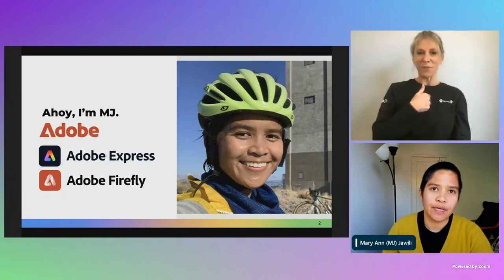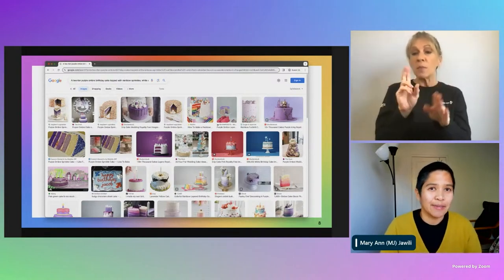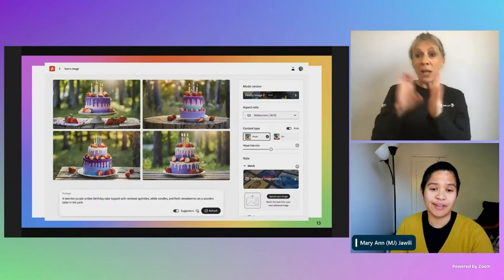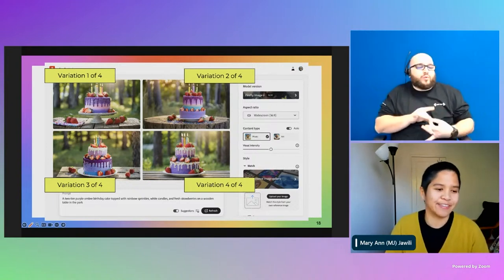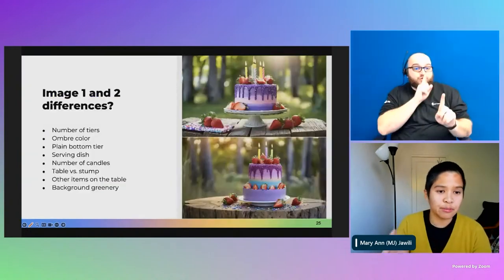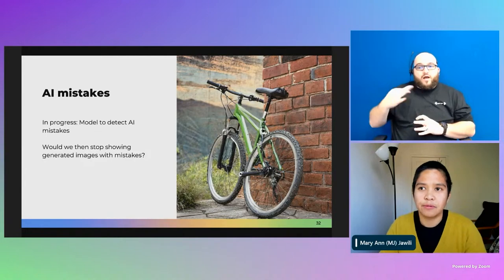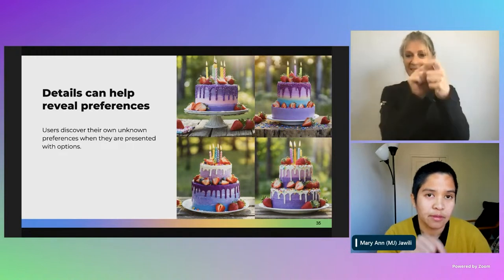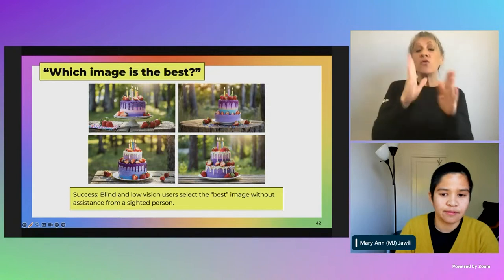Text-To-Image Accessibility | Axe-con 2024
Generative AI text-to-image is awesome for making images quickly and easily, and it seems like it should be especially helpful for blind and low vision (BLV) users. However, images from current text-to-image apps like Adobe Firefly require visual inspection, and the only obvious source for image descriptions are the prompts users input in the first place! We’ll explore what BLV users know, what they need to know, and what technology can do toward meaningful image descriptions